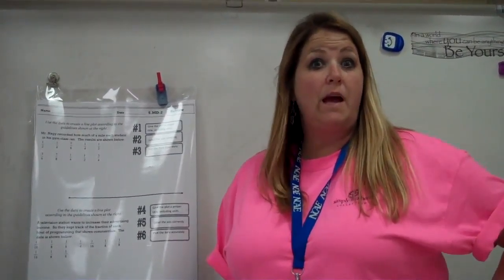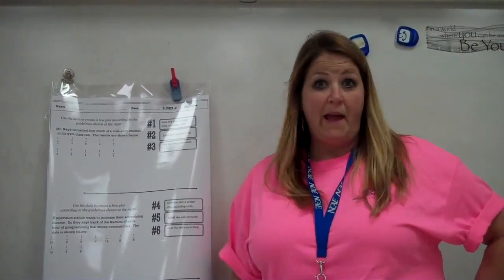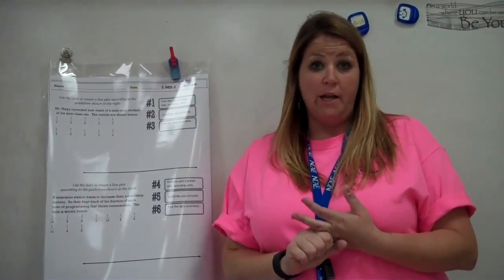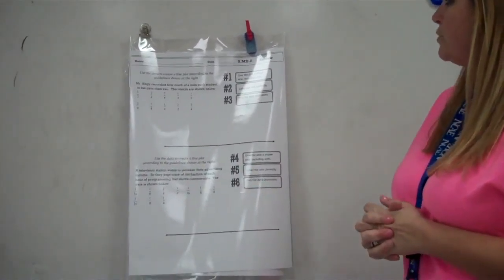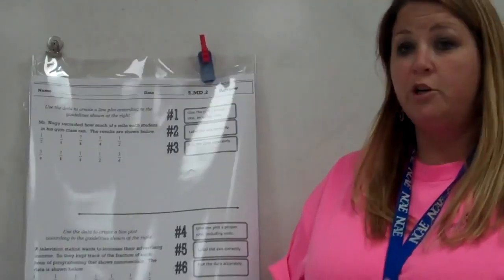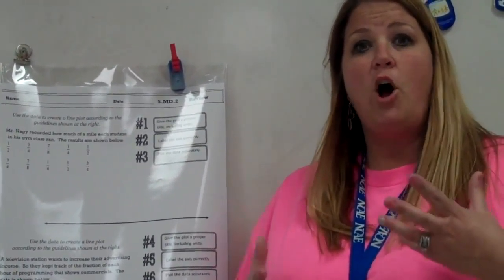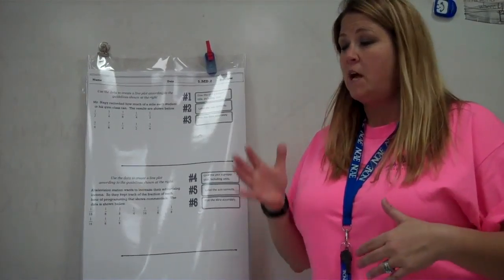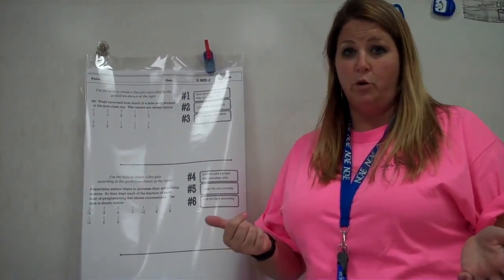5.MD.2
This video is about 5.MD.2